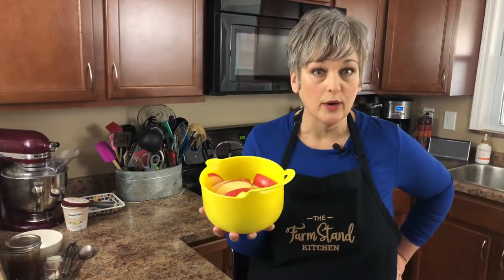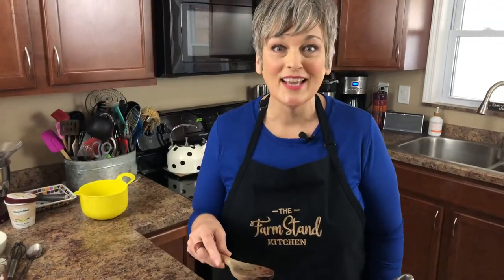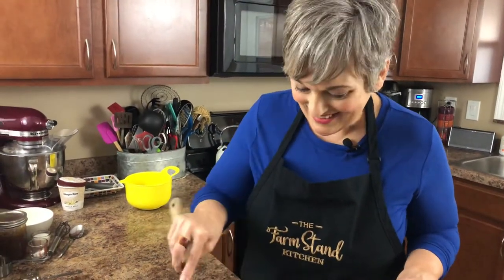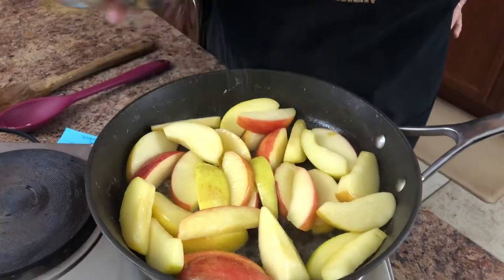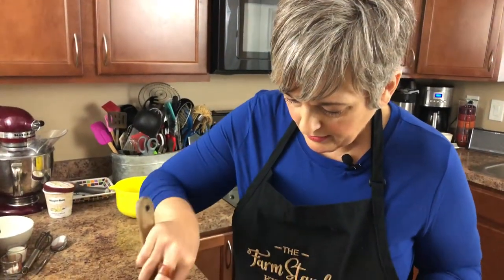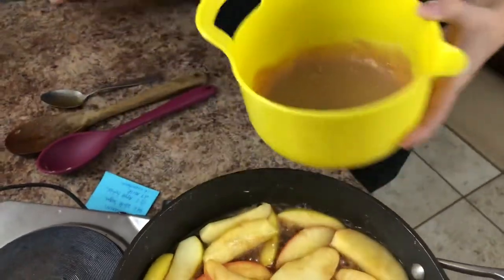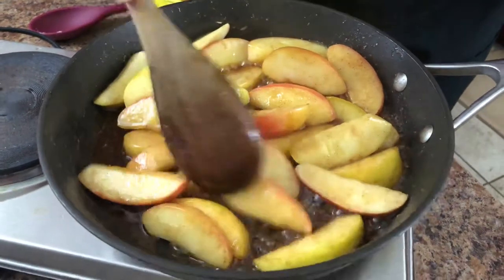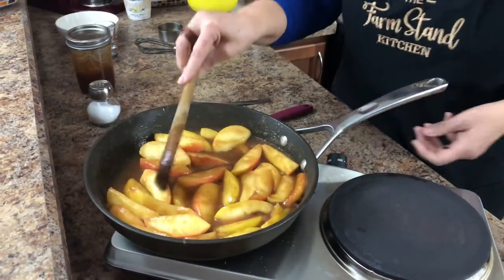FRIED APPLES - The Farm Stand Kitchen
Rebecca makes FRIED APPLES today!

Holy smokes we’re frying APPLES today in The Farm Stand Kitchen!  😃

BECKY’S FRIED APPLES

3 1/2 Tablespoons salted butter
4 med. apples, cored and sliced in 3/4 slices
1/4 cup sugar
1 teaspoon ground cinnamon
1/2 cup Apple Butter
2 Tablespoons milk
1 teaspoon cornstarch

In a skillet over medium-high heat, melt the butter. Add the apples. Sauté for 2 minutes. Sprinkle with the salt and add the sugar and cinnamon. Stir to combine and continue to cook for 6-8 minutes or to the desired softness of the apples. In a small bowl, whisk together the apple butter, milk and cornstarch. Stir into the apples and let cook for 30 seconds or until slightly thickened. Remove from heat and let cool till warm. Serve as a side dish or as a dessert. or just eat them all. 😂👍🏼. Enjoy!

Thanks for coming into my kitchen today!